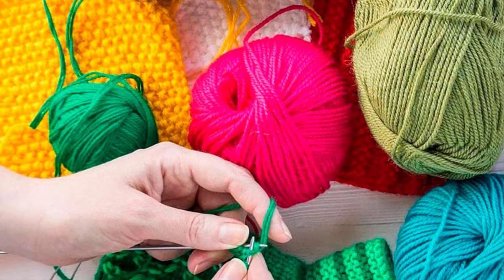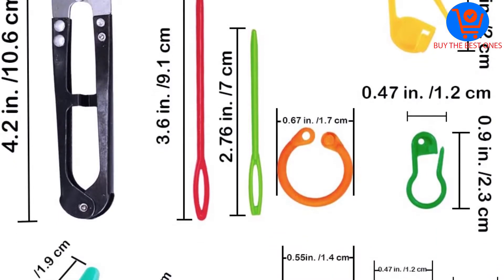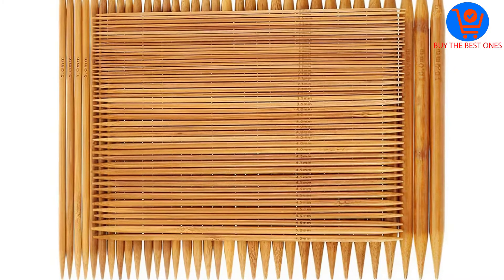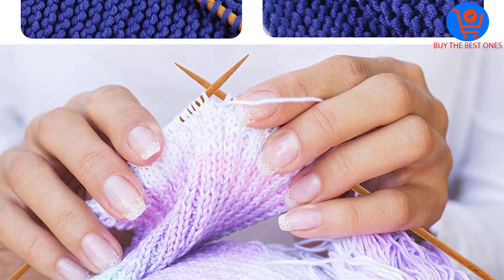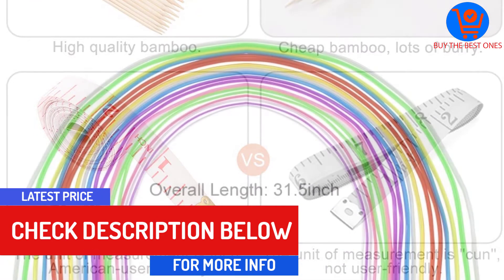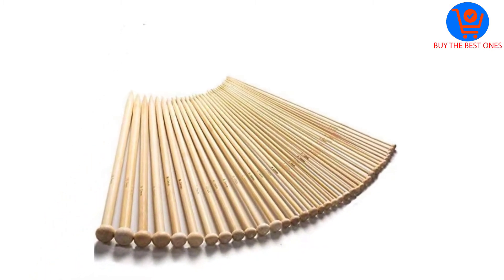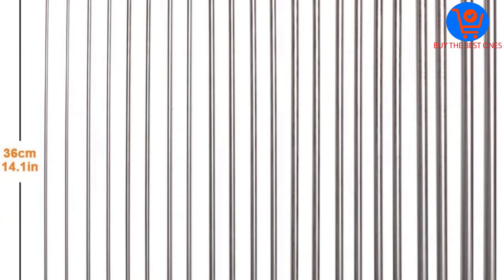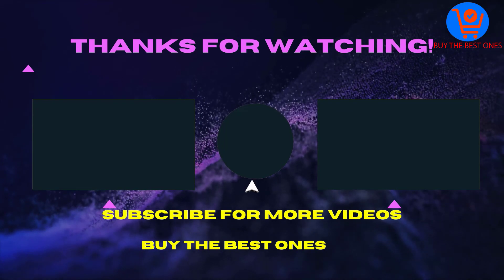Best Knitting Needle Sets Reviews [TOP 5 PICKS]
▶️ In This video, We recommended the top 5 best Knitting Needle Sets in 2021.

▶️ 5. Exquiss Knitting Needles Set.

▶️ 4. RELIAN Double-Pointed Knitting Needles.

▶️ 3. Vancens Bamboo Knitting Needles.

▶️ 2. BetyBedy Bamboo Knitting Needles.

▶️ 1. BCMRUN Knitting Needles.

Are you Searching for Best Knitting Needle Sets? So now you are in the right place for getting the valuable info on Knitting Needle Sets.

In this video, we shortlisted the top 5 Best Knitting Needle Sets on the market in 2021. We made this list based on our personal opinion. After performing our research based on their price, quality, durability, brand reputation, and other related issue and we ranked them no particular request or influence.

We have tested each Knitting Needle Sets and tried to include in-depth information of Knitting Needle Sets in our Video which will be enough to fulfill all of your needs.

We hope you like the Knitting Needle Sets we select for this year. If you have any questions related to the Knitting Needle Sets which are listed here, please leave a comment down below and we will get back to you as soon as possible.